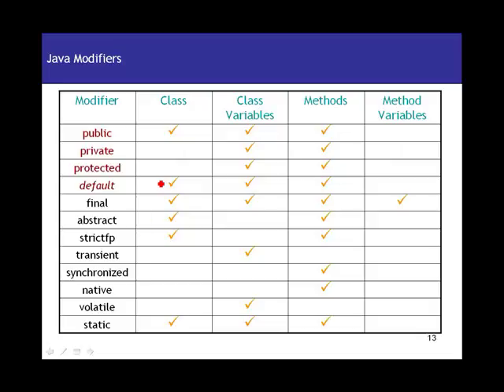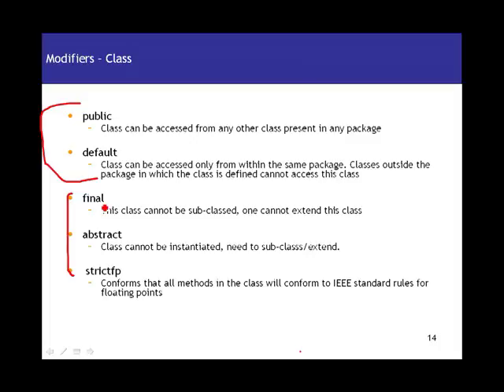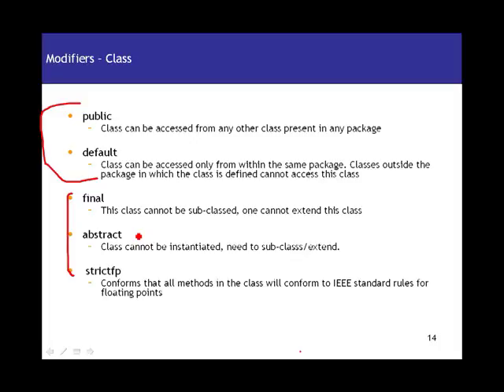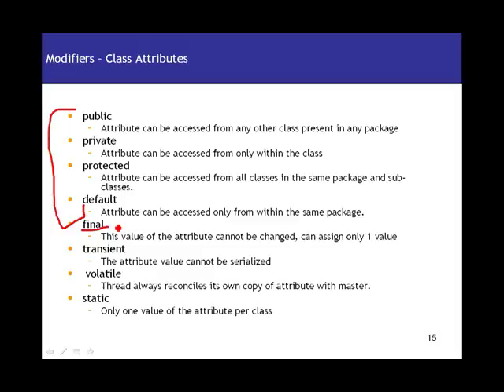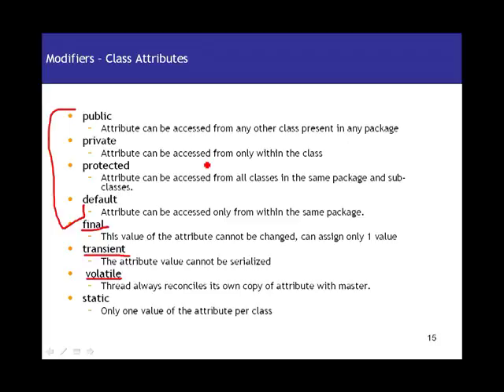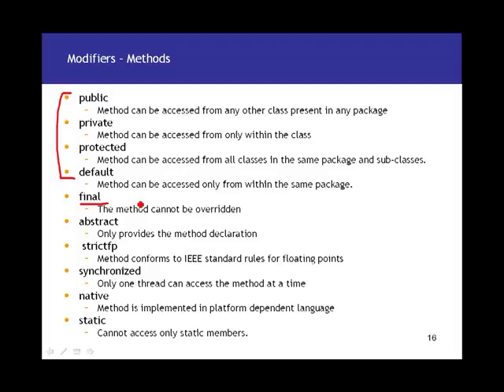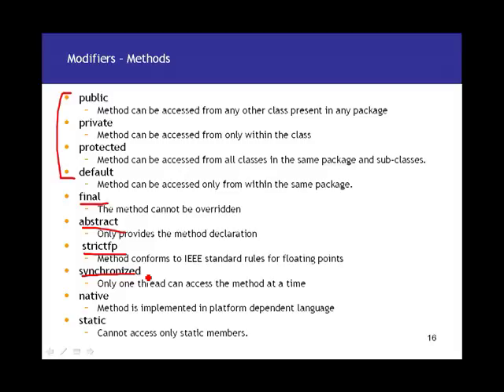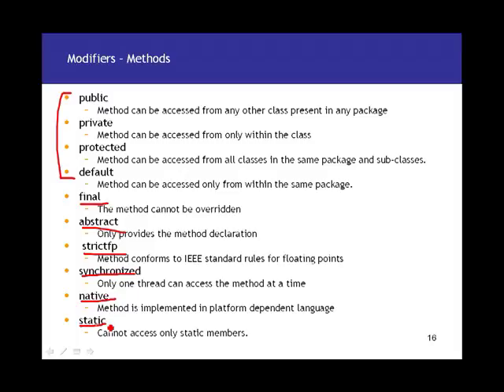java 3 access modifier